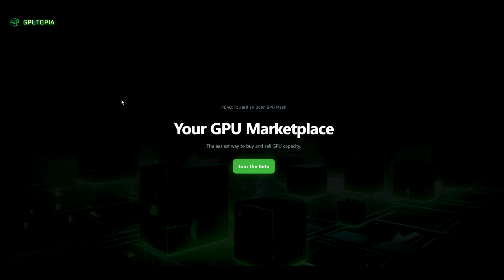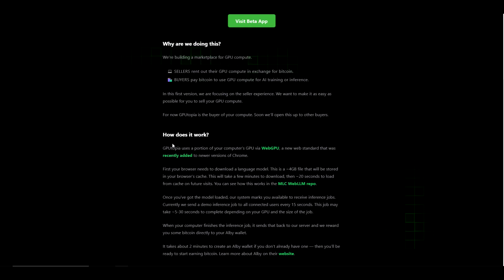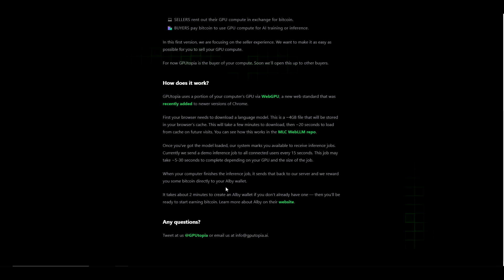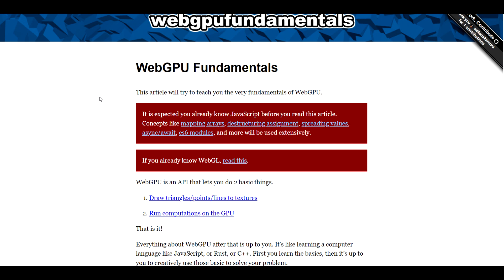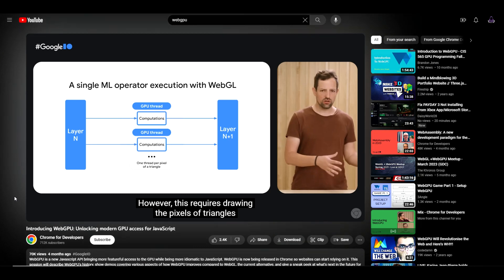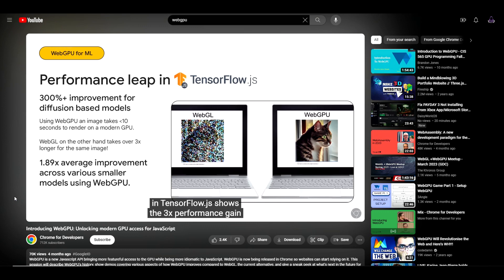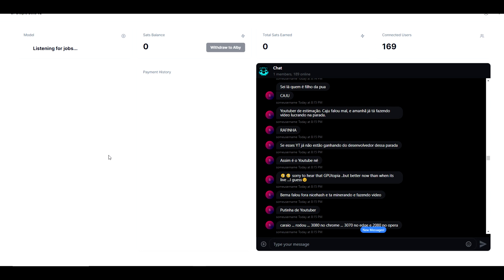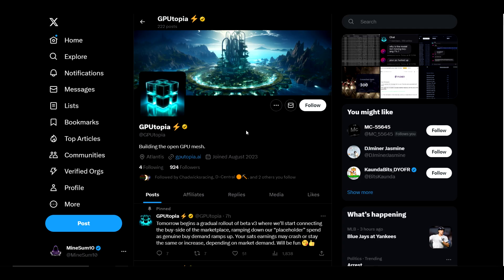Did Flux, Clore, Dynex and others just become obsolete ? A new player has entered the game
A new player for GPU rentals has just entered the game.  Without the need to install complicated 3rd party software, could this new tech "render" (pun intended)  Flux, Clore.ai, and platforms like Vast.ai obsolete?  Join me as I explore what GPUtopia has to offer.

GPUtopia uses a portion of your computer's GPU via WebGPU , a new web standard that was recently added to newer versions of Chrome.

✅ No special software needed — just a Chrome browser
✅ Most desktops & laptops supported
✅ Get paid automatically to your Alby Lightning wallet